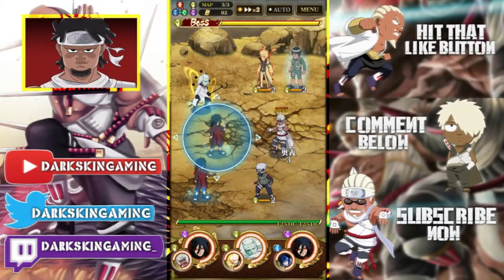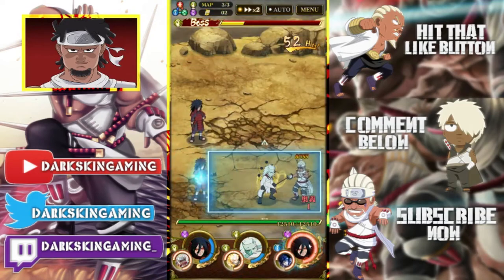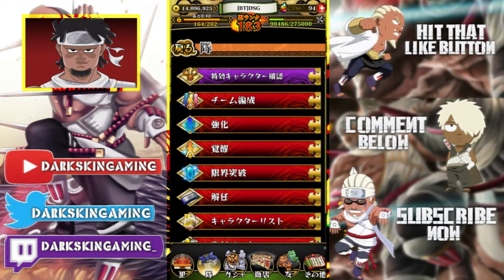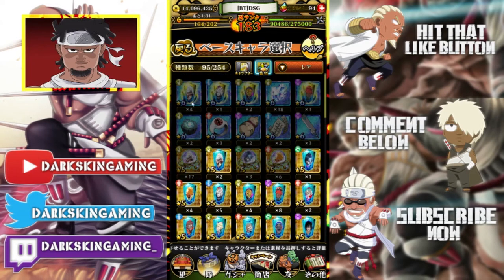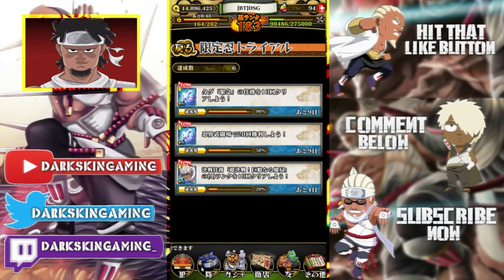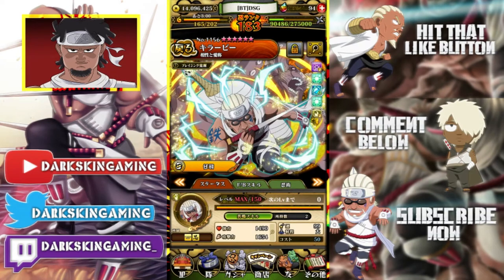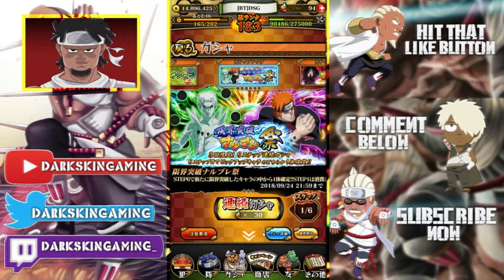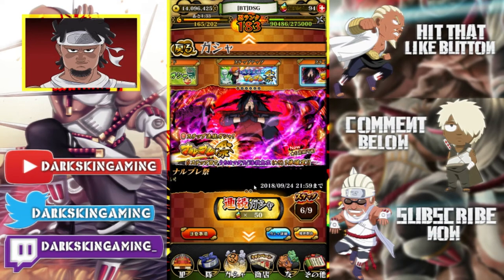Getting Awakening Beads/Limitbreak Crystals WITHOUT SS RANK! Naruto Blazing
Title: Getting Awakening Beads/Limitbreak Crystals WITHOUT SS RANK! Naruto Blazing

*Links:

[DISCORD] I deleted it. People are so petty.
[PSN] Jamar_Jets